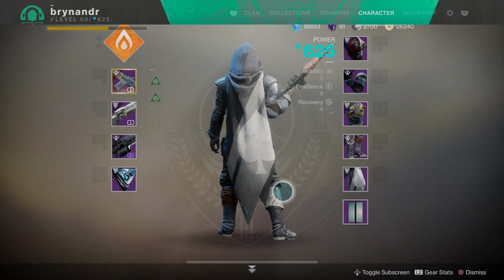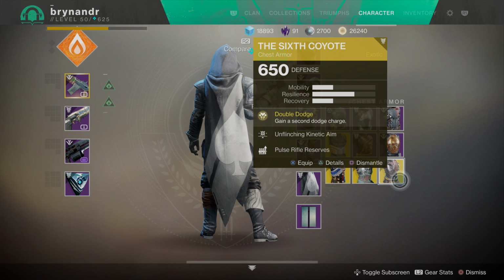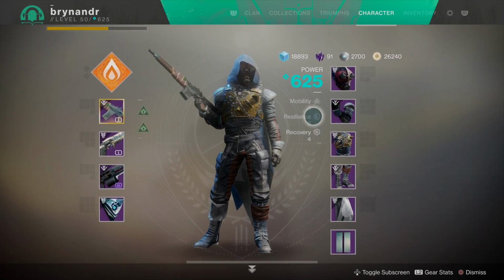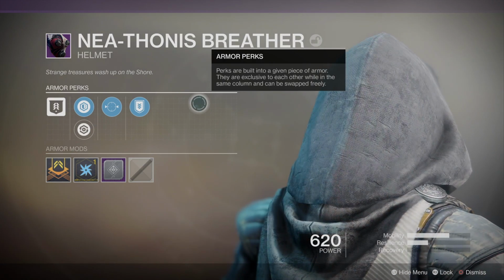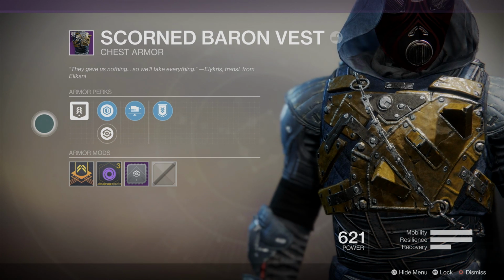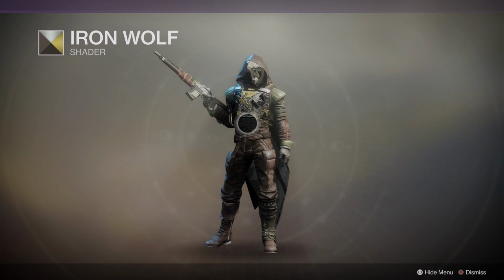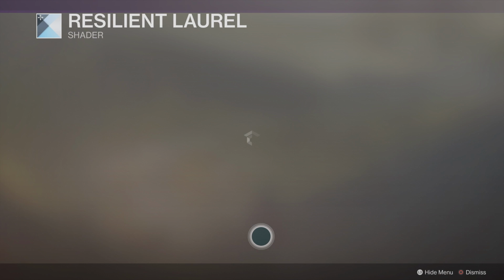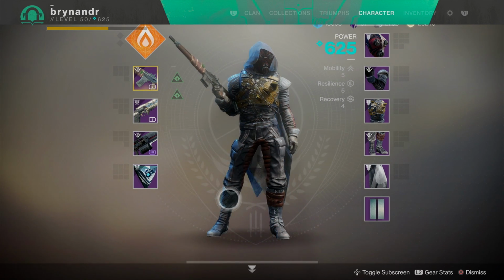Destiny 2 Cayde 6 Tribute Armour - Hunter Set.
And remember to click on the playlist section of my page there are many unfinished playlists and additional games that can’t be displayed on the main page due to youtube’s page limitations with this issue. All unfinished campaigns will be finished at some point. But there just aren’t enough hours in the day.